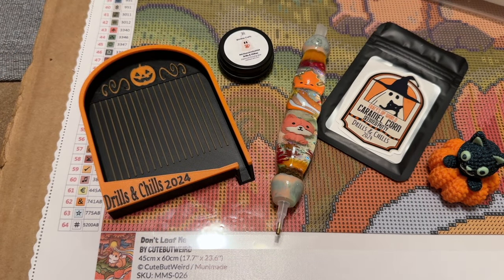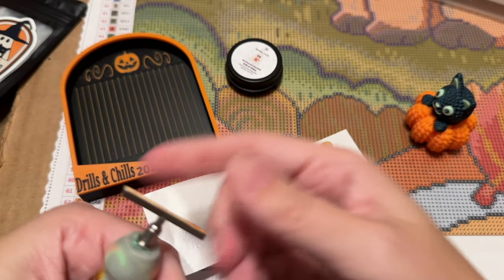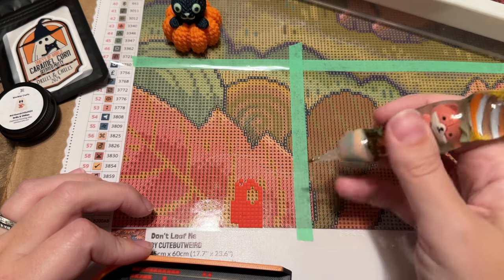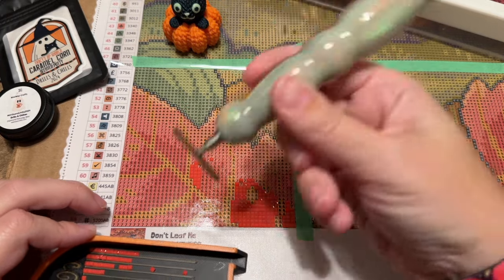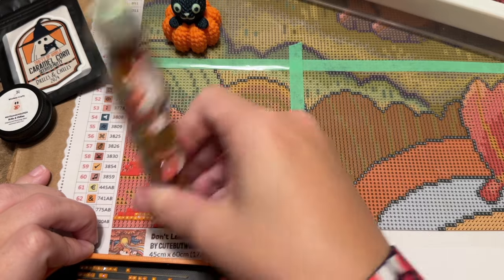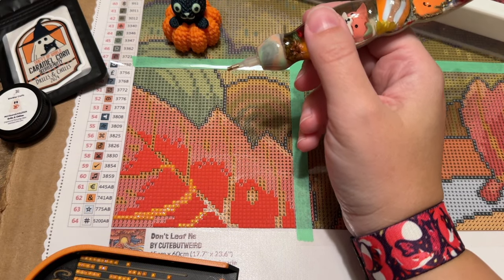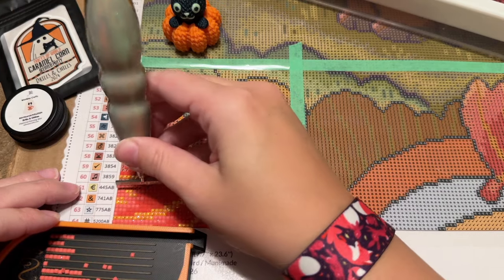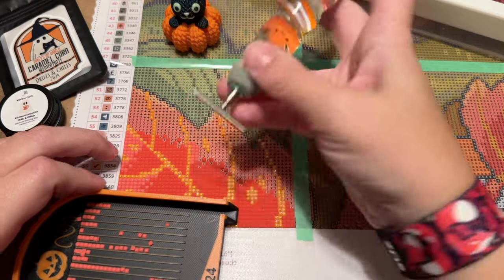WIP and Chat - My last event kit, a very full schedule, and losing my voice slowly throughout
Hello friends!

✨ Katie